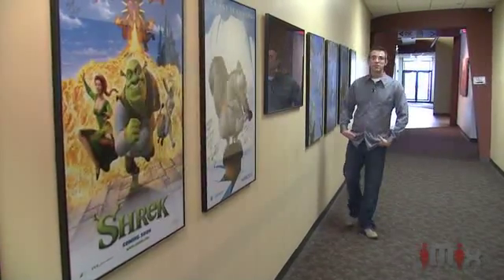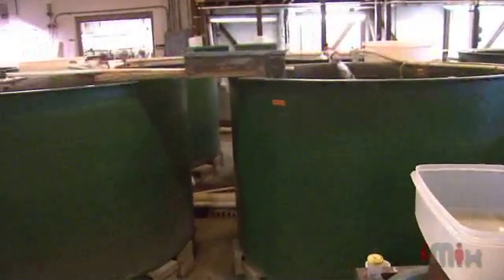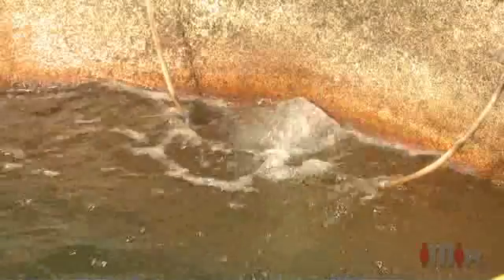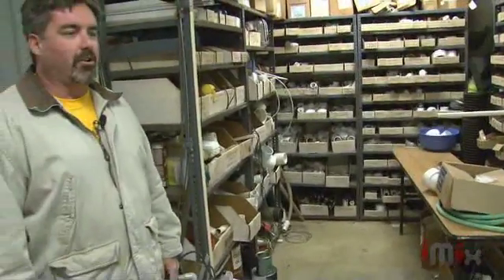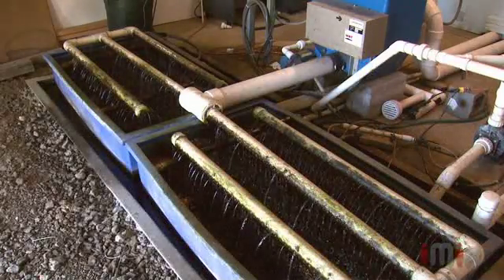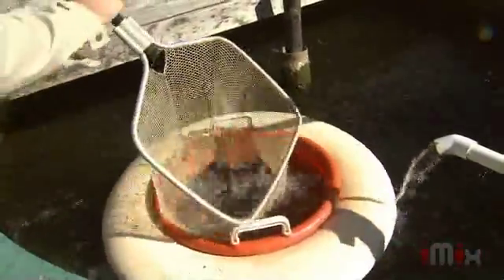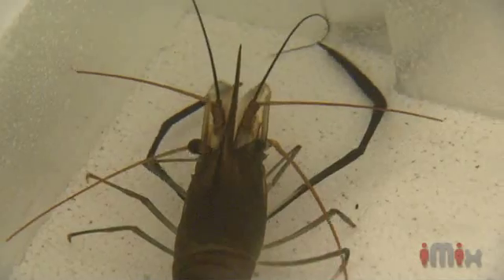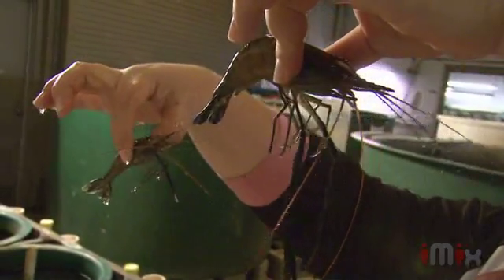Fish Farming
iMix travels to Ohio State's South Centers facility in Piketon, OH to learn about raising fish and shrimp as an alternative to traditional crops.